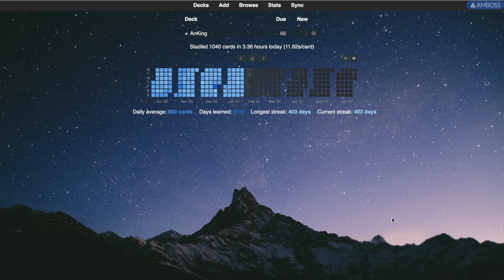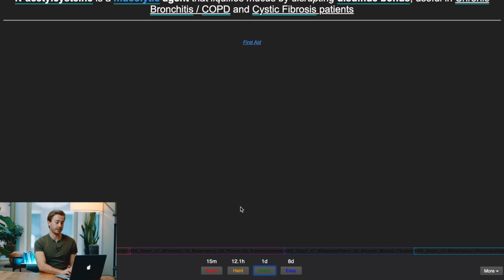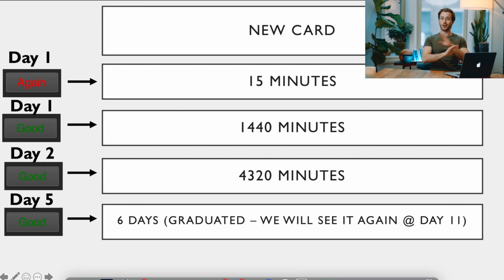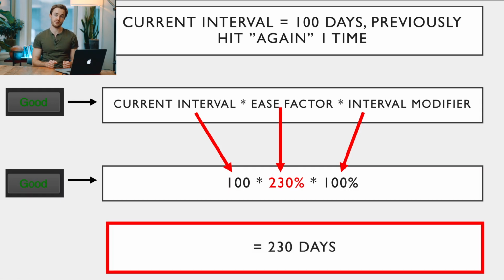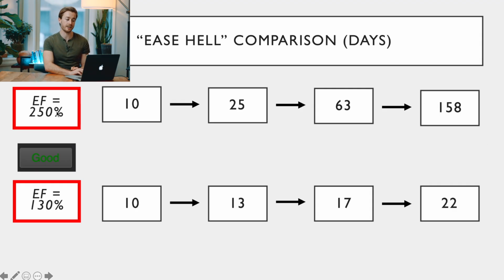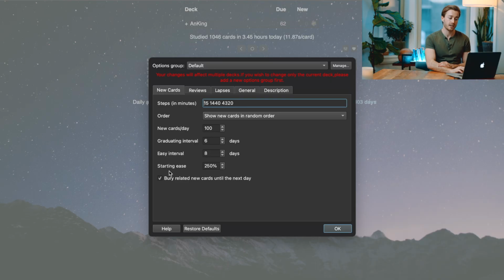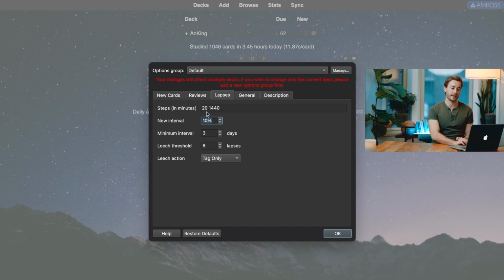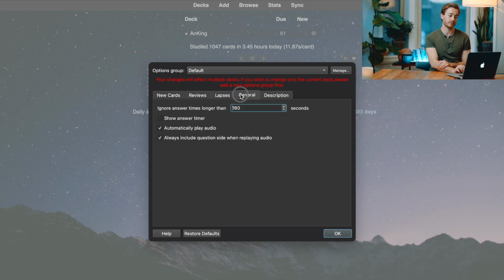Anki Settings: A Complete Guide and Recommended Settings For Medical School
I have slaved over perfecting my Anki settings. I spend about 3-5 hours on Anki every day. I started doing Anki religiously in November of 2019, which is about 2,300 hours on Anki. That’s crazy. I know it’s crazy though. So If I am this crazy, and spending this much of my precious life with Anki, I better be using it as best as I can. I have found the settings, that I think, work best.

This is a long video, so buckle in!

Why I'm able to study 70+ hours a week and not burn out (how to stay efficient)
How I Take 0 Notes in Medical School

Time Stamps:
0:00​ Intro
0:57 How to Use This Video
2:22 Preferences
8:04 Learning Cards
13:03 Graduated Cards
13:12 Hard
14:12 Good
15:48 Ease Factor
17:20 Easy
18:08 Lapses
20:16 Ease Hell
24:03 Learning Steps
28:41 Reviews Settings
32:11 Lapse Settings
35:21 General Settings
35:51 Fuzz Factor
37:52 ALL SETTINGS
40:26 Well Done

Sources:
1. Murre JM, Dros J. Replication and Analysis of Ebbinghaus’ Forgetting Curve. PLoS One. 2015;10(7):e0120644. Published 2015 Jul 6. doi:10.1371/journal.pone.0120644
2. Leitner, S. 1. (1991). So lernt man lernen: [angewandte Lernpsychologie - ein Weg zum Erfolg] (Sonderausg., 16. Aufl.). Freiburg im Breisgau [u.a.]: Herder.
Who am I:

My name is Zach. I’m a second-year medical student in Philadelphia. I make videos about medical school, entrepreneurship, and other cool things. I love trying new things and often mess up. However, every time I screw up I usually learn something. Whatever I learn I post either on YouTube or my website 🌐

I write a weekly newsletter 💌 linking the best things I read, watched, and listened to that week. Join the 300+ that read it every Sunday morning.